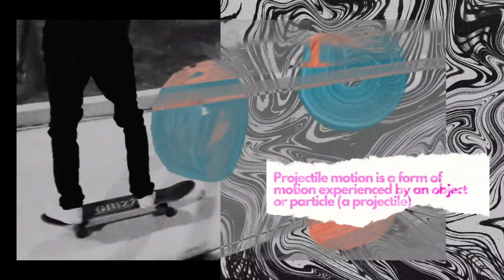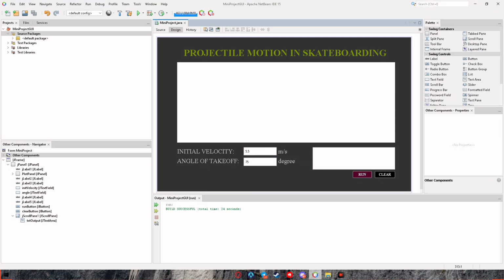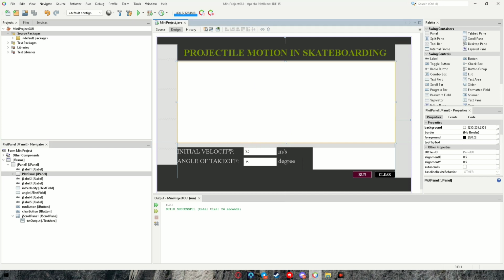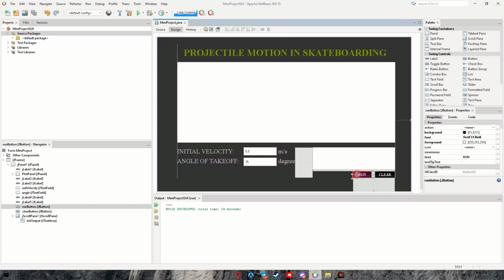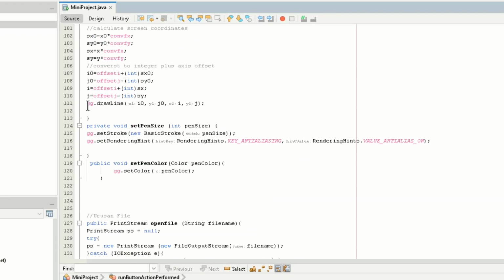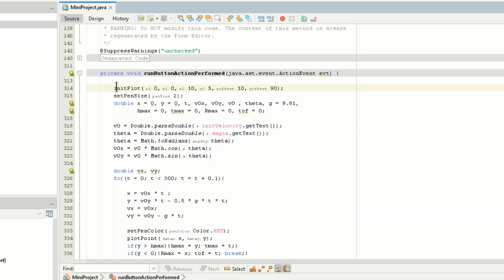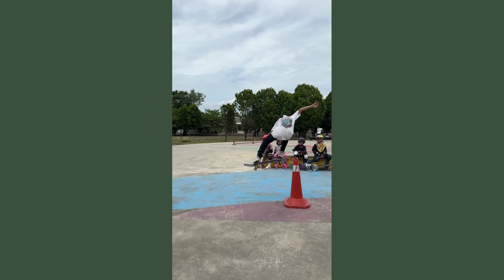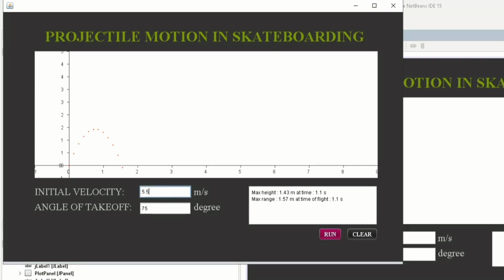SSCP2333- COMPUTER PROGRAMMING //mini project: Projectile Motion in Skateboarding